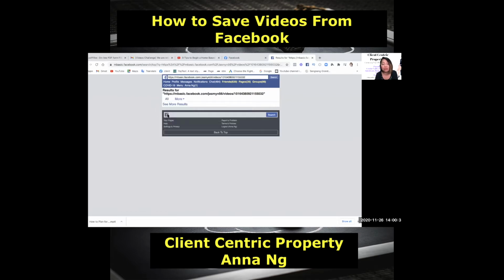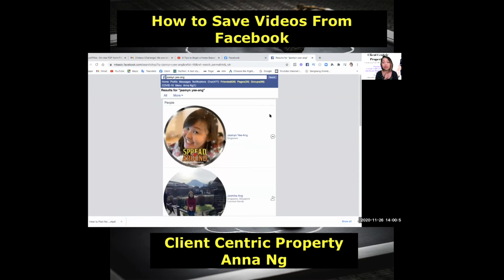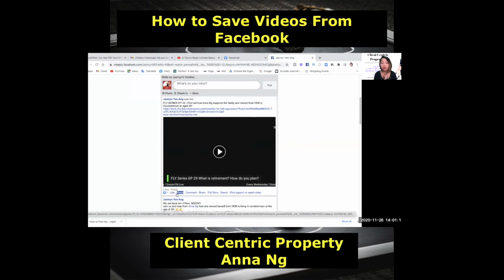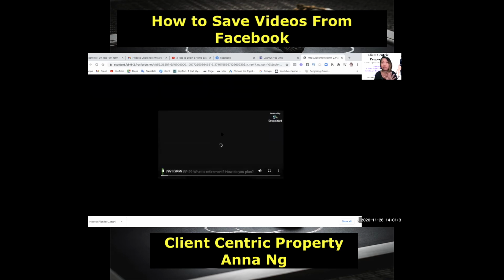How to Save Video From Facebook Latest 26 Nov 2020